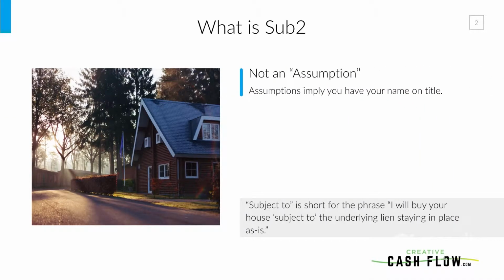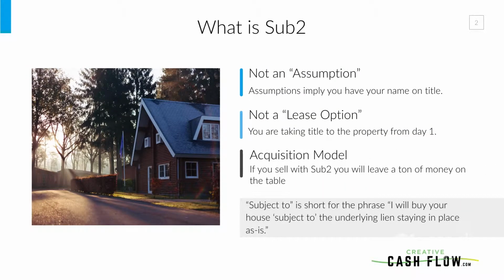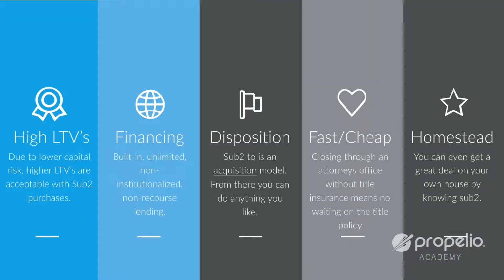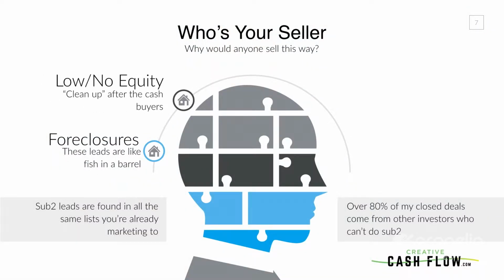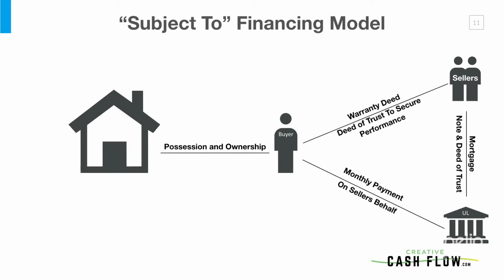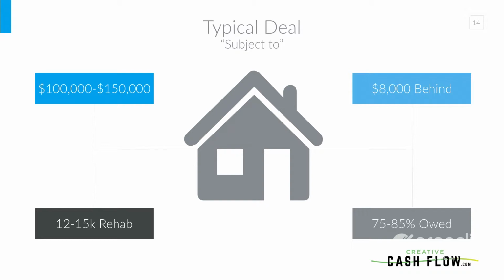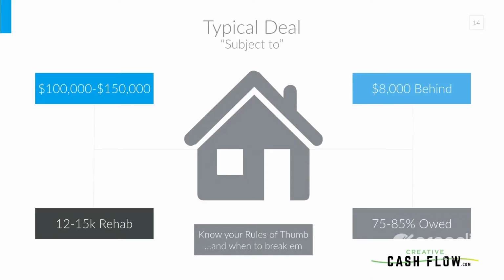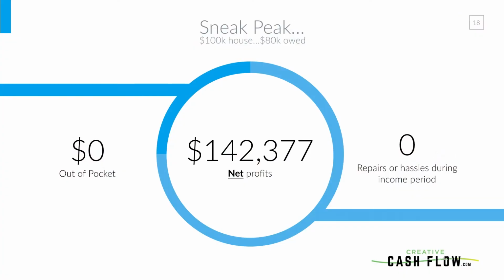Lesson 8. What is Subject to - Make Money w/ Subject To & Wraps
Learn how you can make 100's of thousands on properties with little to no equity using creative finance strategies like subject-to (sub2), wraps, and seller financing. You will learn how to market, negotiate, contract, close, insure, and sell these "pretty" house deals. Grant Kemp, an expert on these types of deals, will teach you everything you need to know to get started, including the basics of the "Due on Sale" clause, how to identify a good lead and more. After watching this series, you'll have the knowledge and confidence necessary to get creative with your financing strategies and create smart, airtight and highly profitable deals.